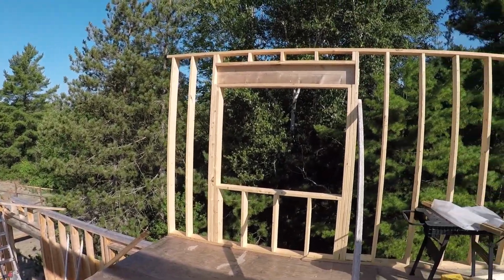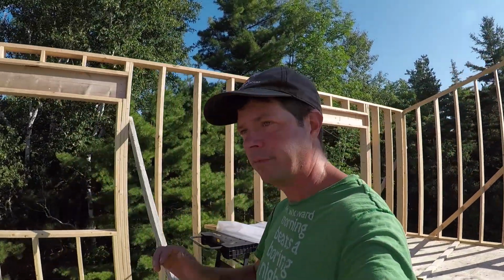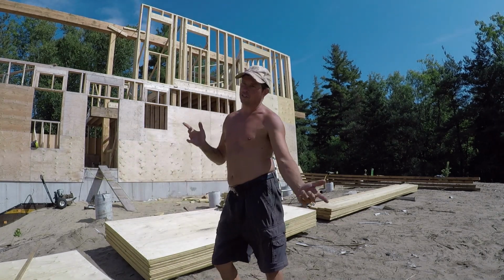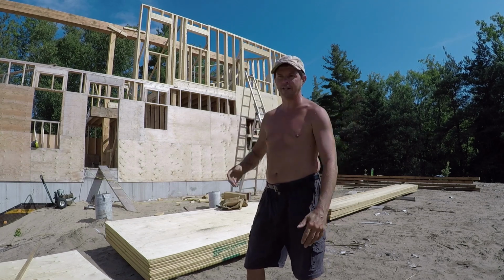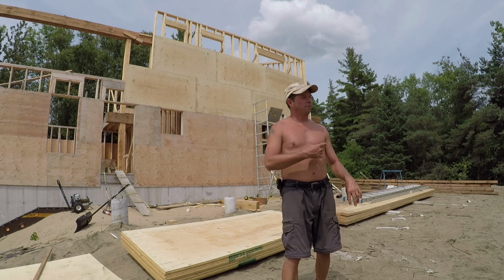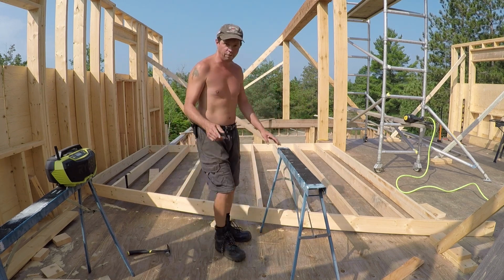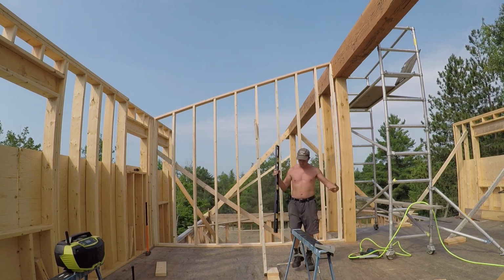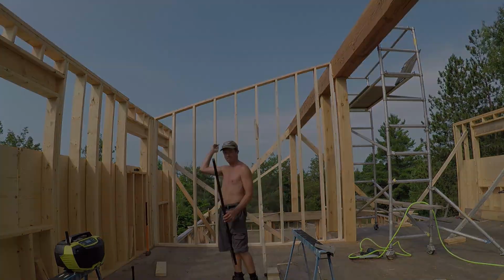Building and Sheeting 2nd Floor Exterior Walls (Partial Timber Frame House Build)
We are putting the 2nd Floor Exterior 2x6 walls up and sheeting them with 1/2 inch plywood.  The timber frame house is really taking its shape now.

We are Kirk and Jessica.  A couple years ago we decided that the life we were living was not the life we wanted.  Are we against technology?  Not at all.  We are building our own off-grid (Power Grid) homestead and are starting down the road to producing as much of our own food that we can.  We will use technology where we can, but the main goal is to live a life that makes us happy.  Follow along on this journey and see where it leads us.
FOLLOW OUR JOURNEY ONLINE:
Jack of all trades, master of none.  Follow along with our build.  Smile and cheer for our ups, cry with us for the mistakes, but most importantly, keep us company and give positive advice as we learn to live to be self sufficient.